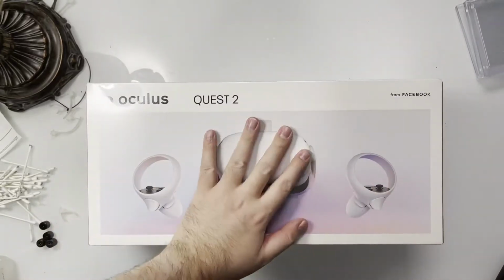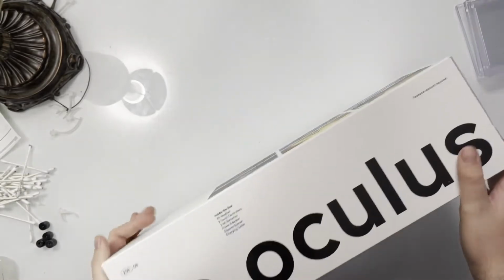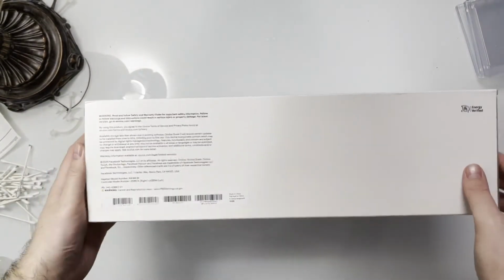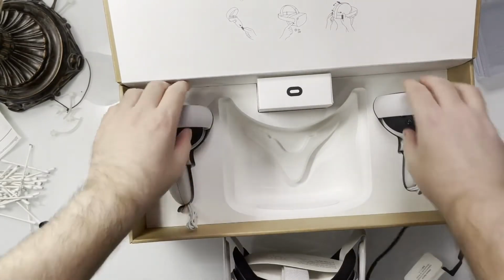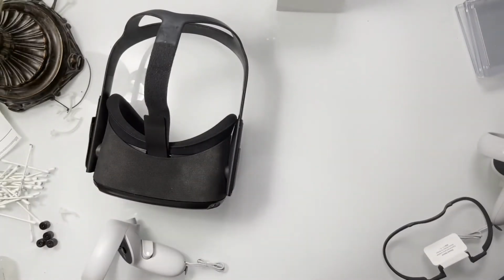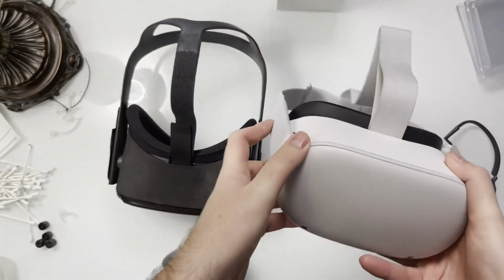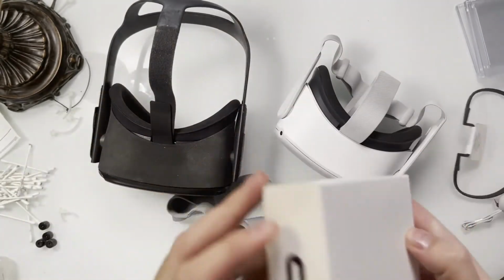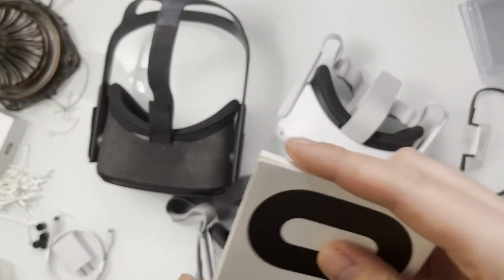OCULUS QUEST 2 UNBOXING AND COMPARISON VS THE QUEST!